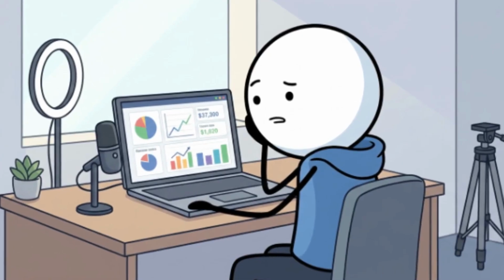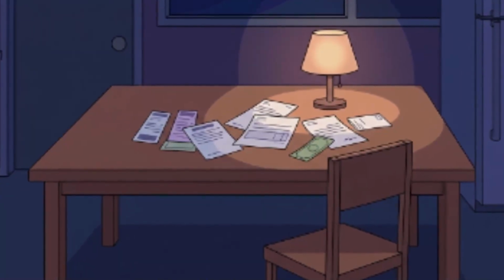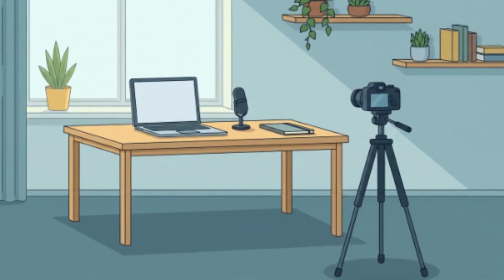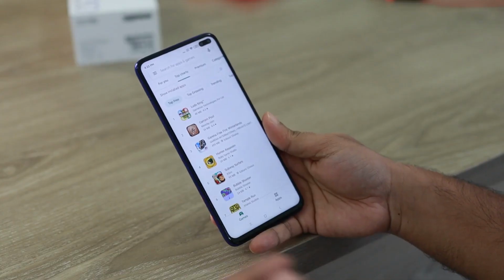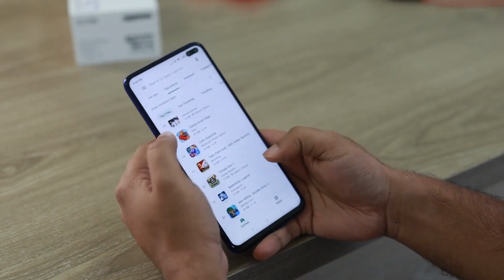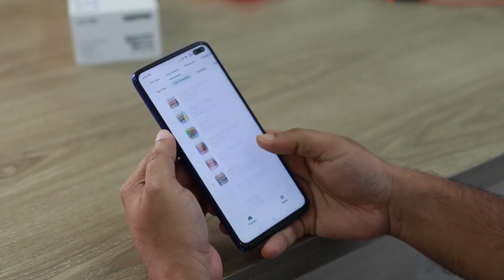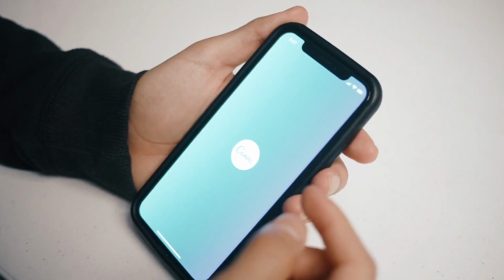Mistplay App Crashing Fix 2026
nan